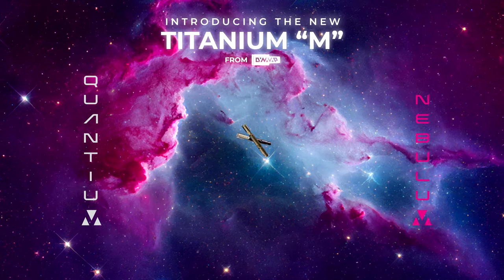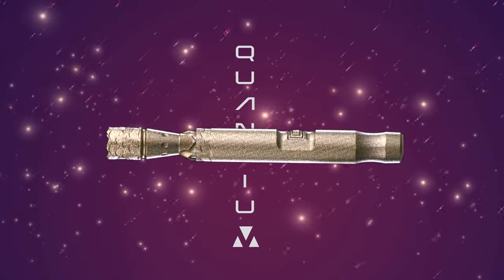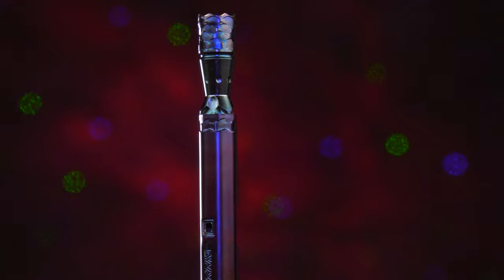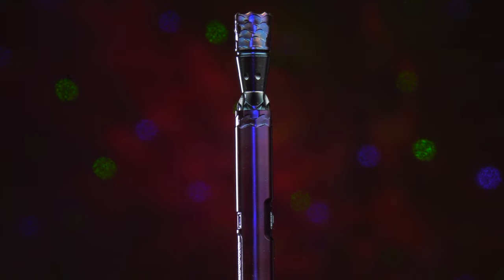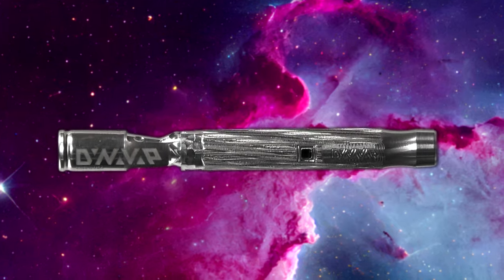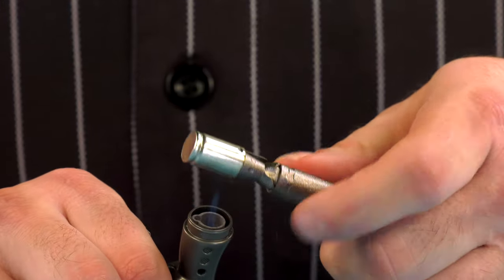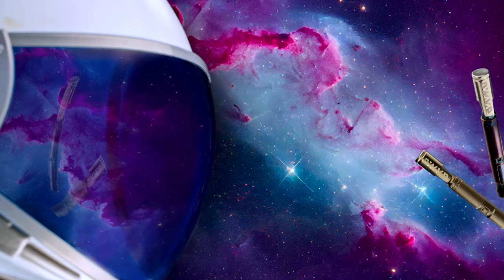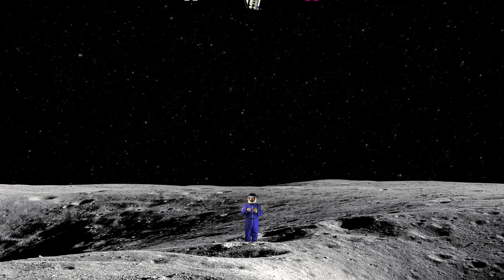Introducing the new TITANIUM "M" from DynaVap